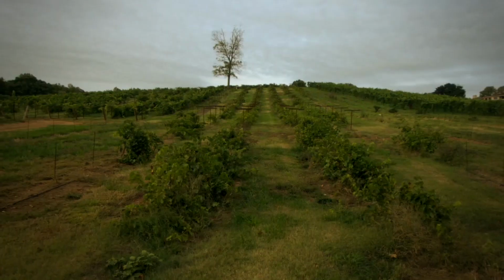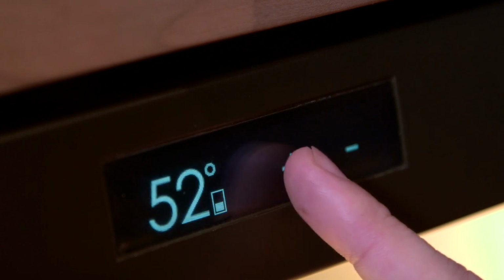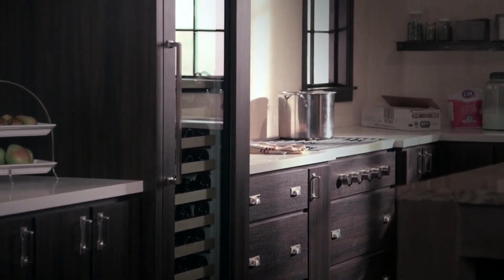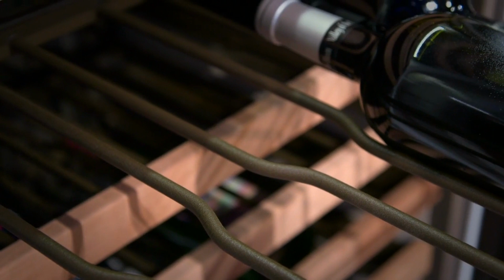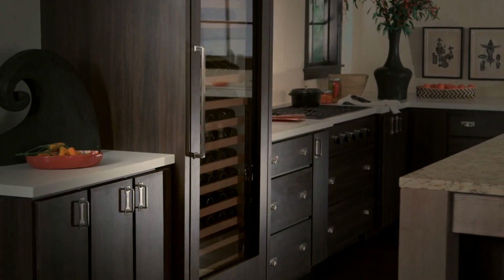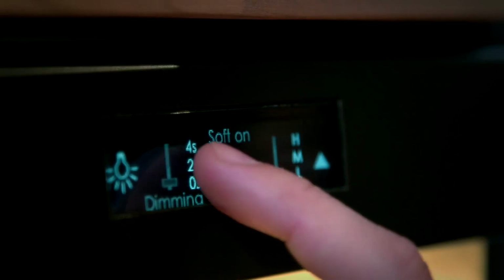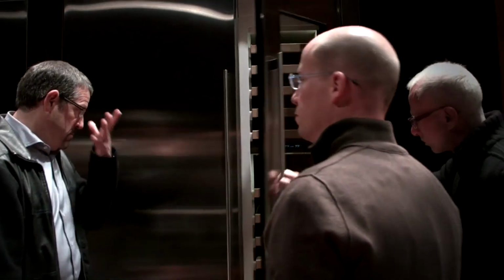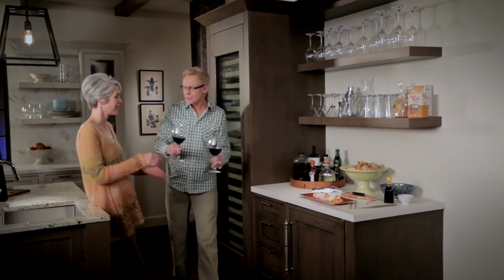Sub Zero Wine Storage & Coolers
WDC Kitchen & Bath is a family owned company right in your backyard. Originally founded as Warehouse Discount Center in 1982, WDC has grown to become not only the largest independently owned specialty retailer of its type on the West Coast, but one of the largest in the nation!

Currently operating five interactive showrooms in Southern California, and an extensive e-commerce website with an impressive ready-to-ship inventory, WDC is poised and ready to make your dream remodel come true. For nearly four decades, WDC has earned its place as a staple for home improvement professionals and customers alike by focusing on expert service, unbeatable value, and a commitment to supporting the So Cal community we call home. Come and be part of the WDC Family today!